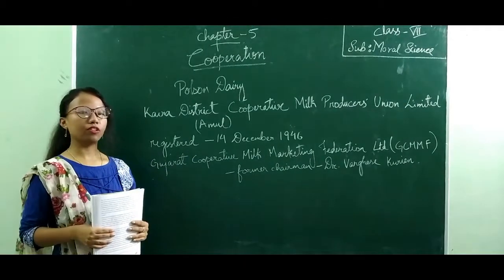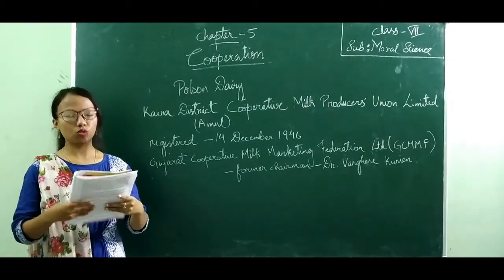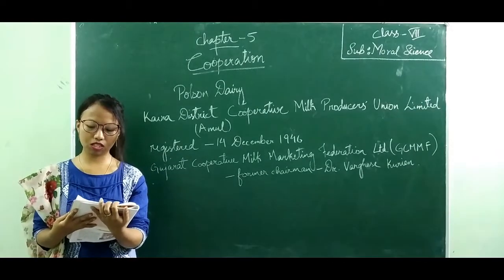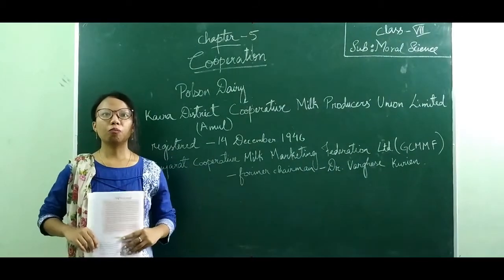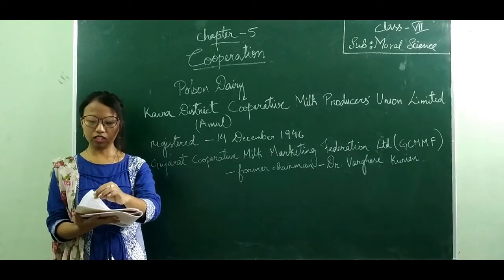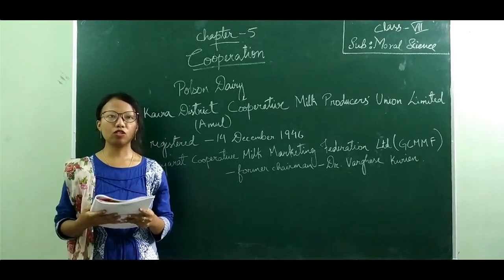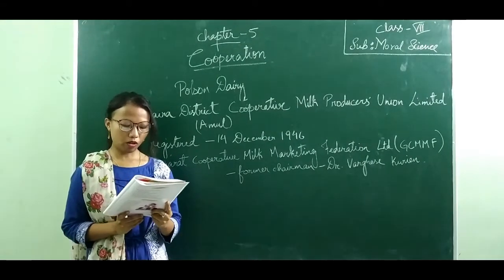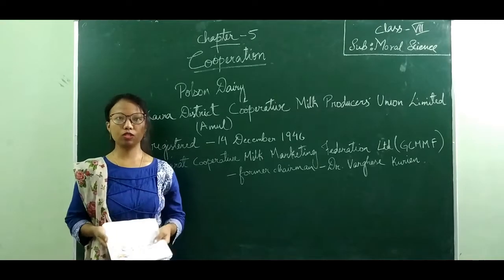CLASS-7 | MORAL SCIENCE | LESSON :CO-OPERATION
MS. BINITA CHANU